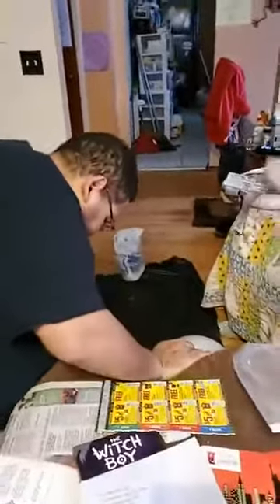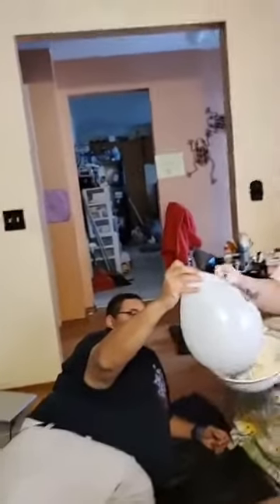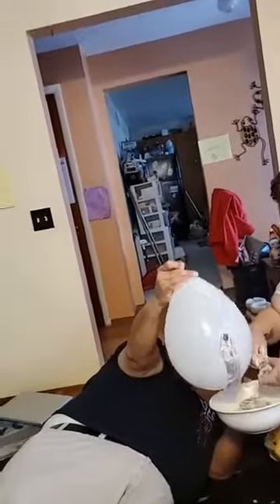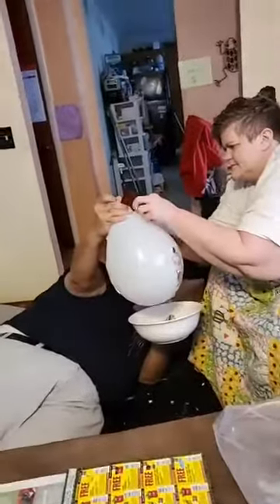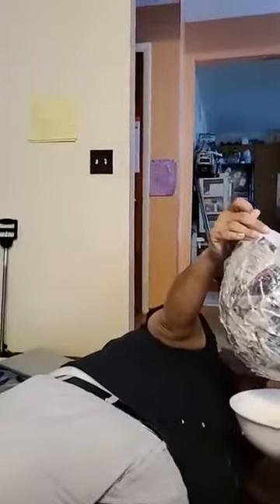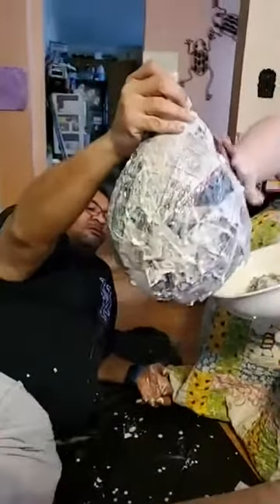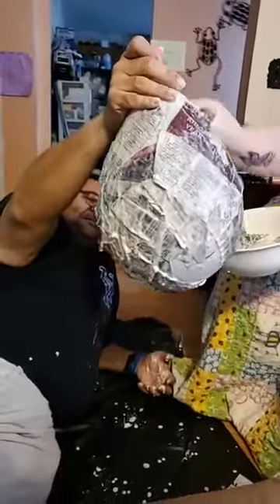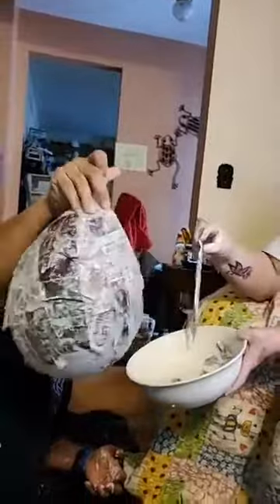Making an egg for the Rochester RazorSharks mascot Finley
Making a paper mache egg for the Mascot Finley of the Rochester, NY Razorsharks!   He will break the egg over his head to help raise awareness for children with the rare brittle bone disease Osteogenesis Imperfecta.